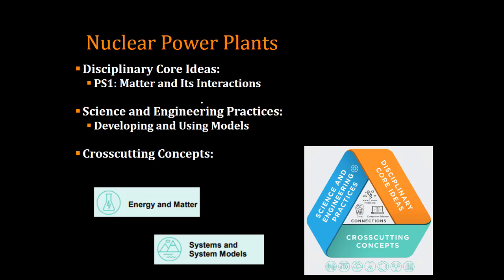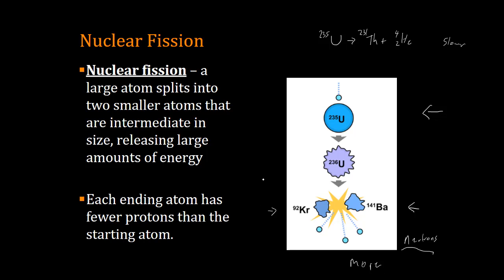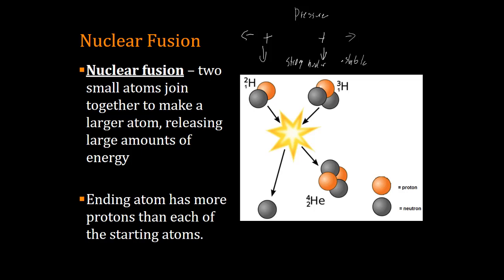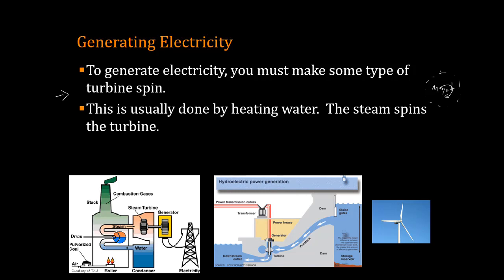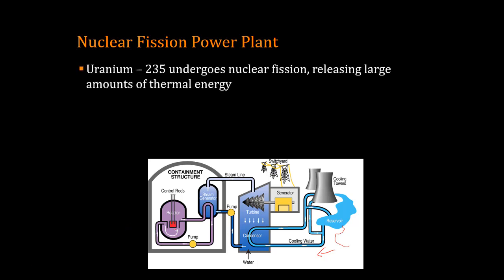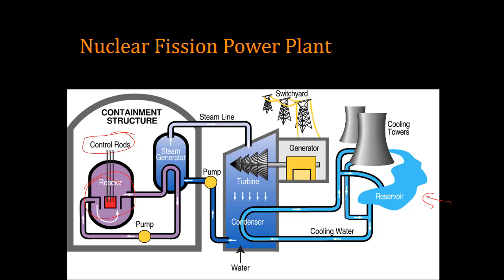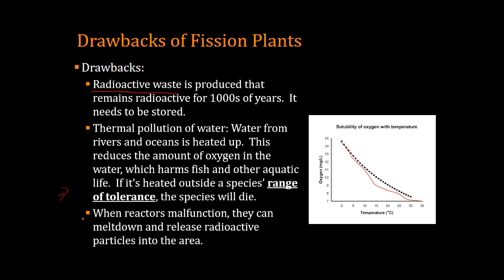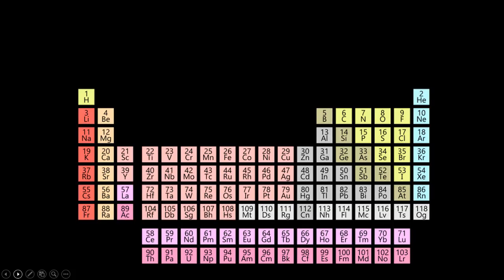3.4A Fission, fusion and electricity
How fission produces electricity